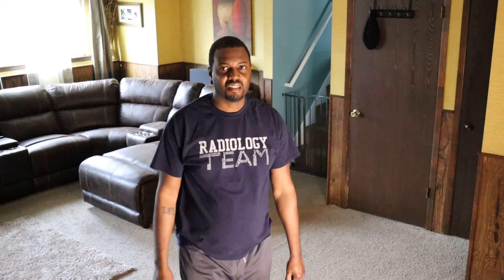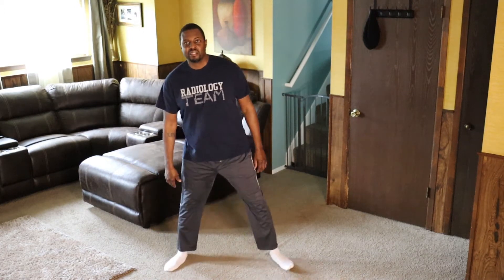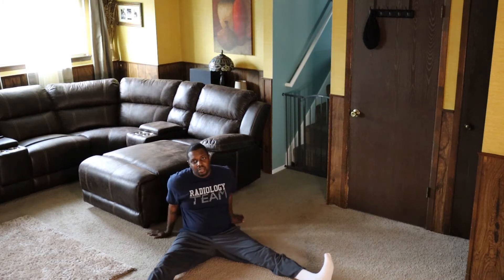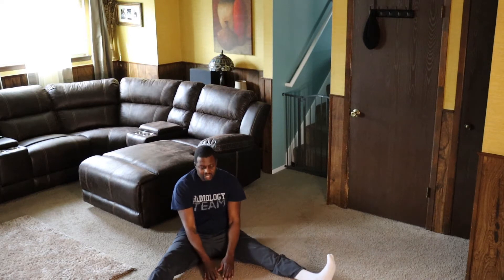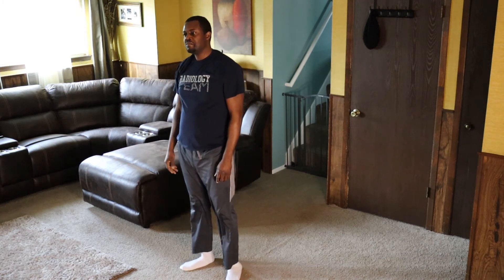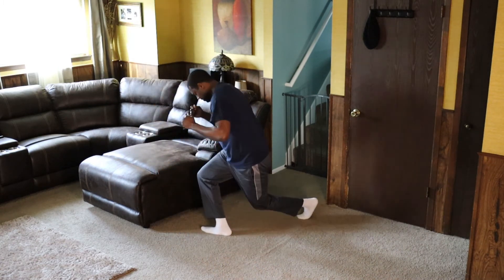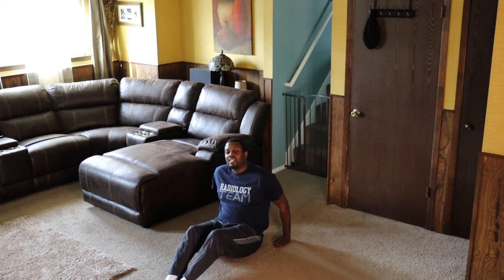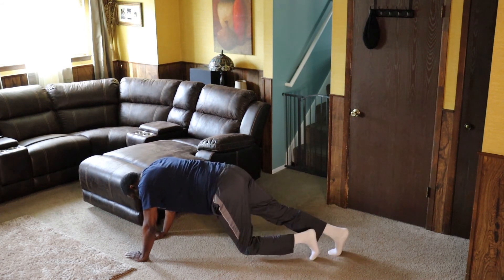BLONGshow: Quick Fit Break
Viewers requested a quick exercise video that fits all and here it is!